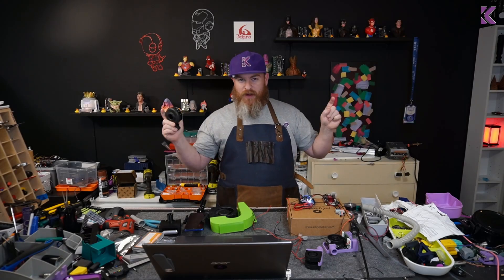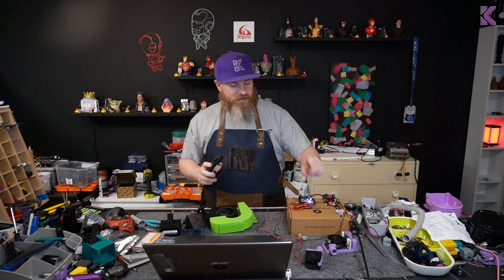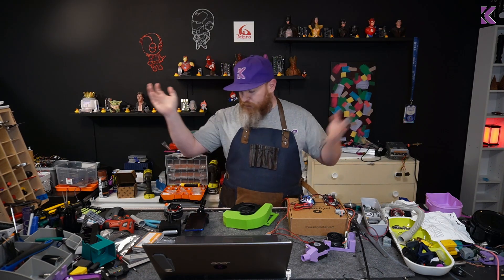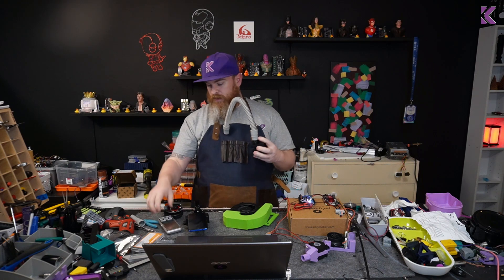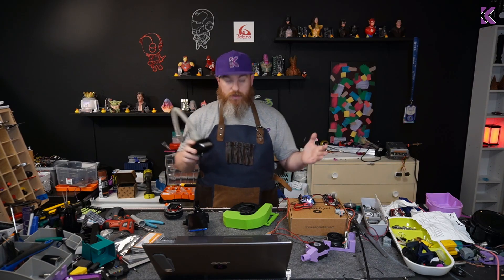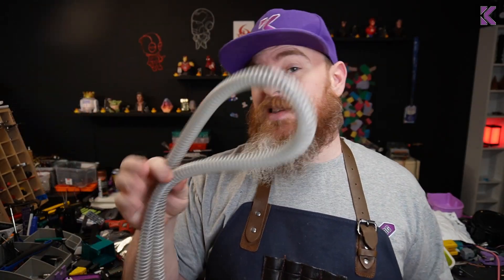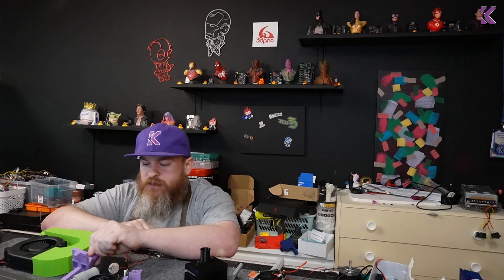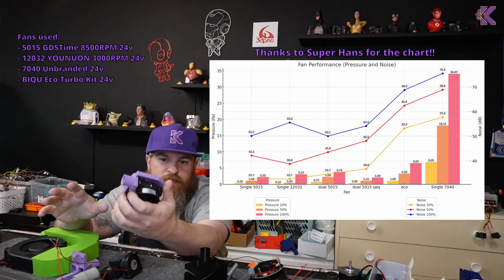CPAP COMPARISON - feat. BIQU ECO TURBO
In this video I'm testing out some of the CPAP options I have available and comparing them to the BIQU ECO TURBO kit.